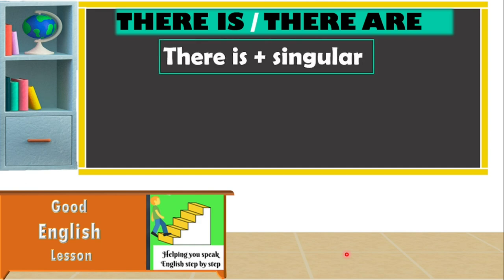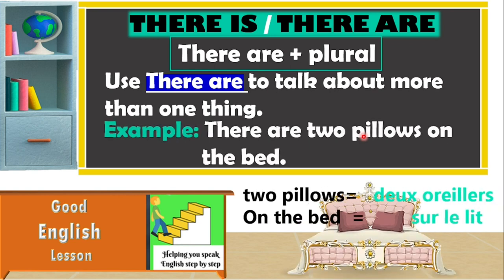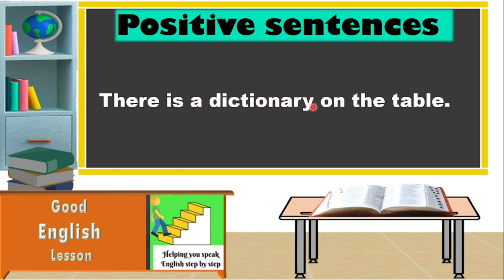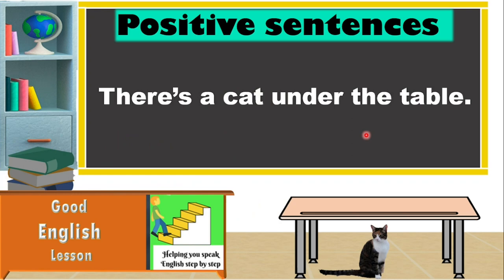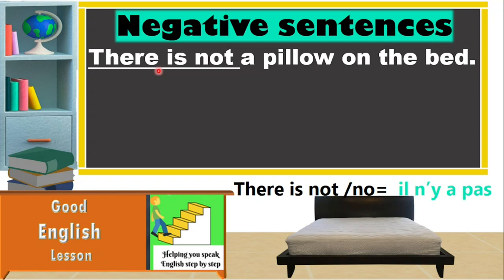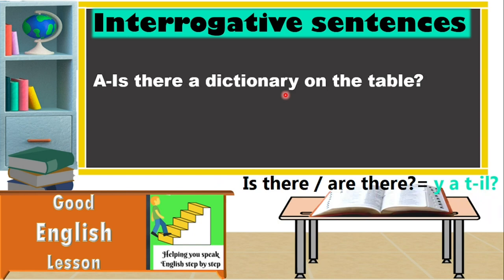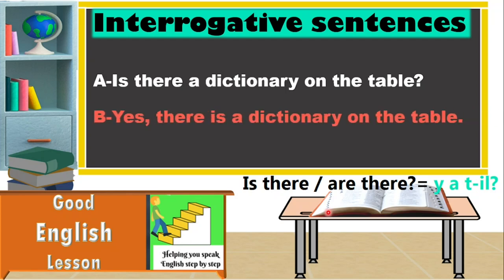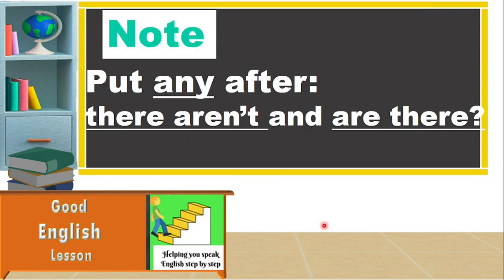there is vs there are | learn how to use there is and there are in English - Lesson 7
Do you know how to use there is and there are?
After watching this video, you will be able to use them correctly.
Apprendre à bien employer "there is" et "there are" en Anglais